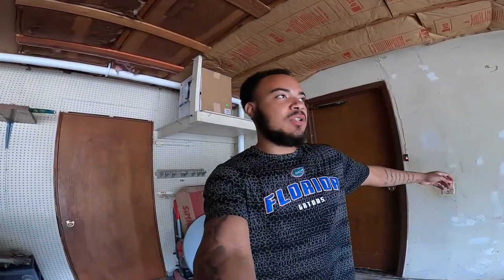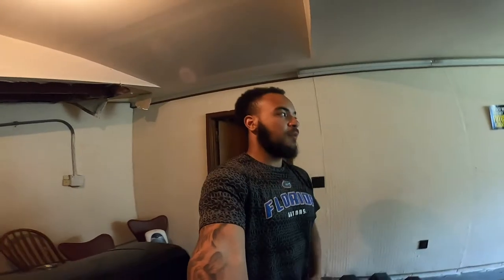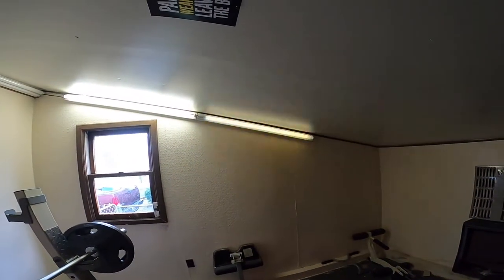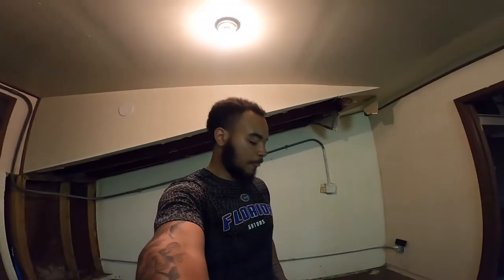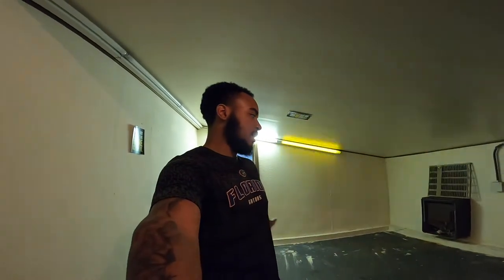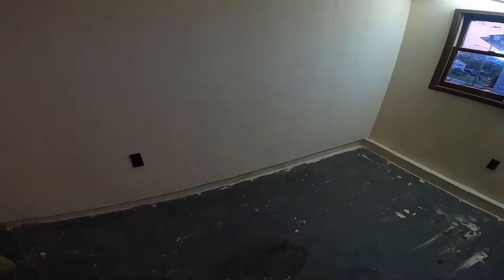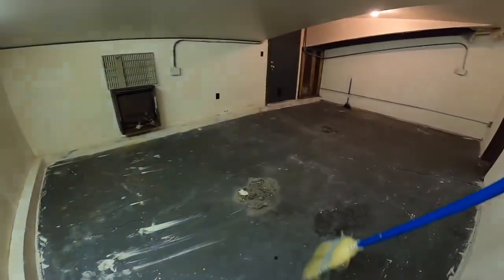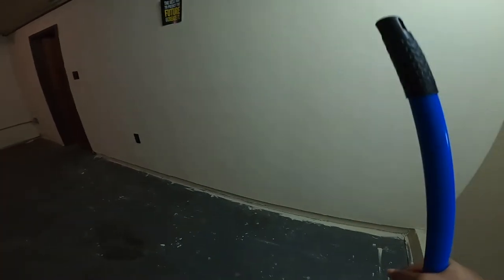Turning my GARAGE into a BARBER STUDIO | PART ONE | R.O.S. Cuts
Hey, thanks for visiting my channel! I really appreciate it!